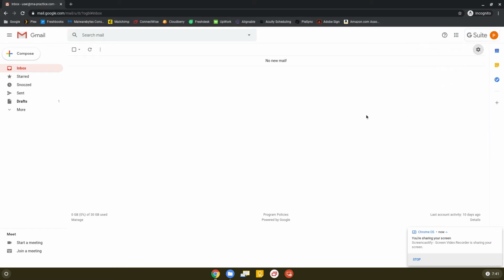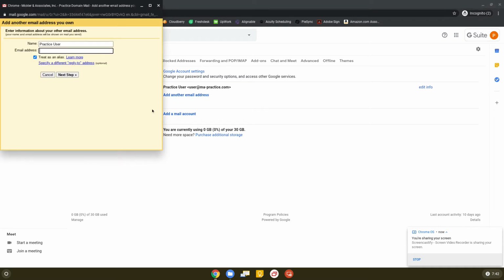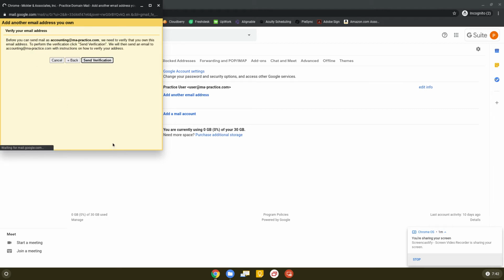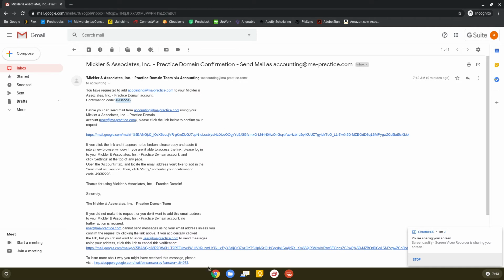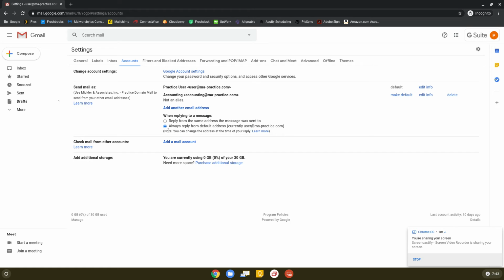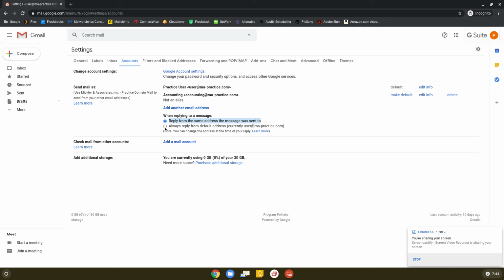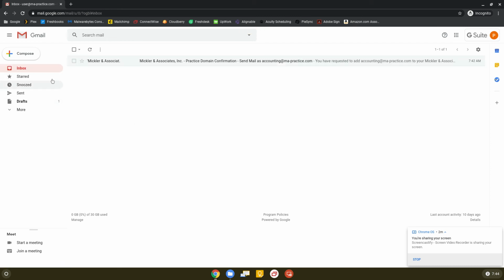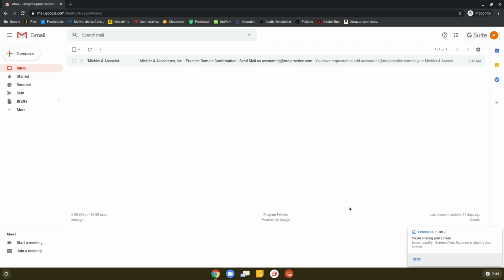How to Set Up Send-As Email Alias in G-Suite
A quick tutorial on using send-as email alias in G-Suite.